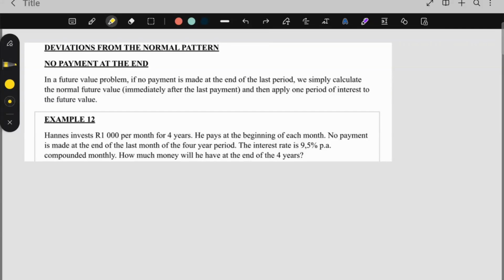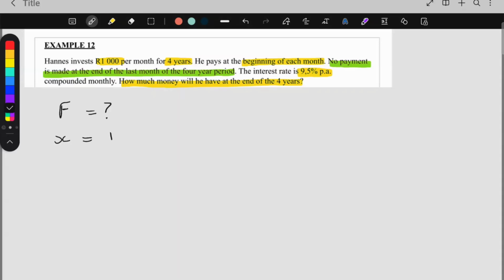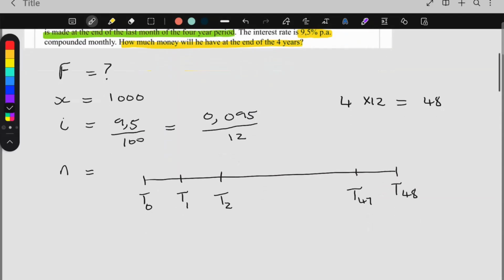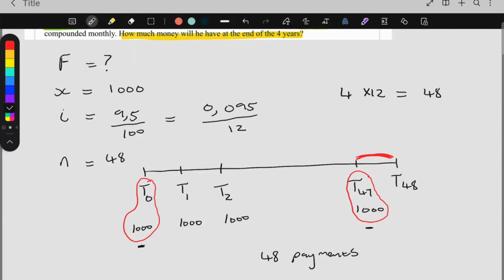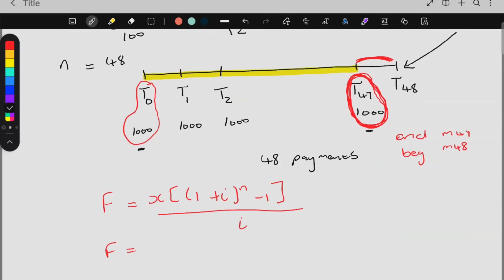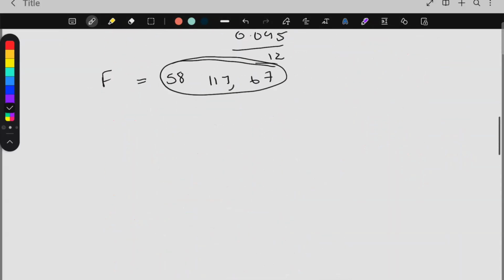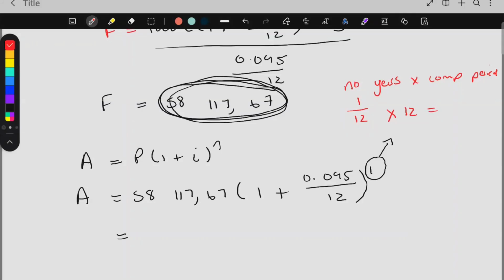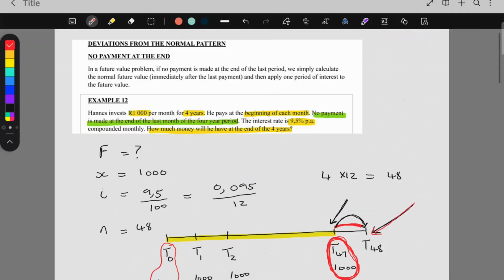Future value annuity with no payment at the end